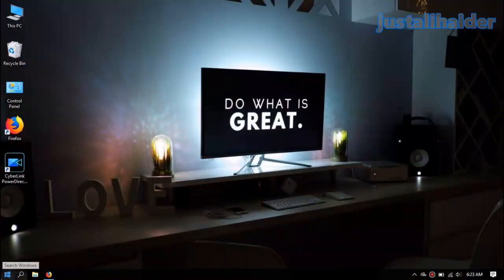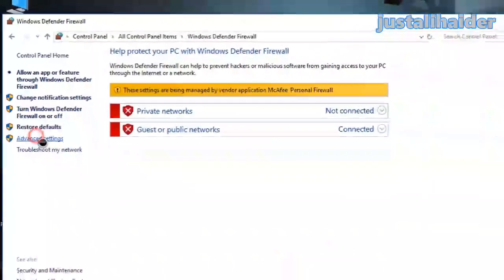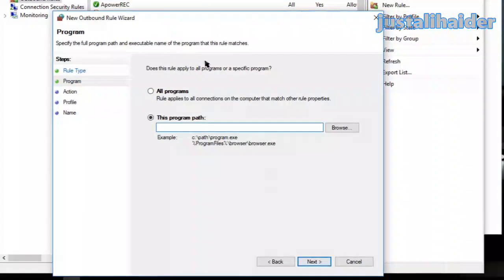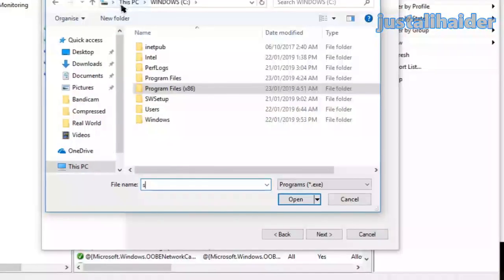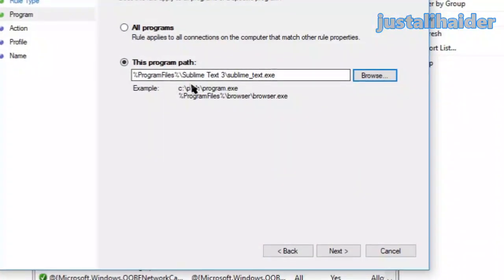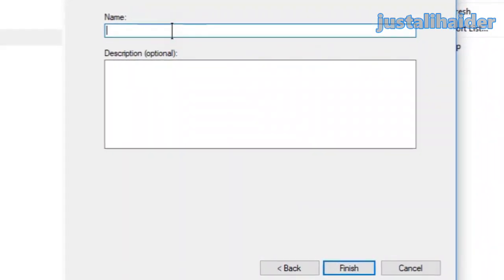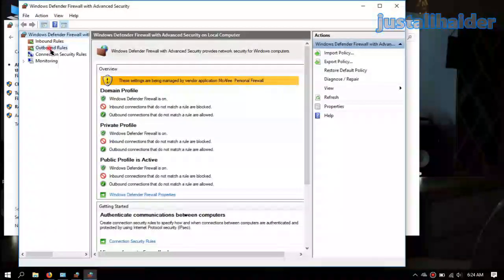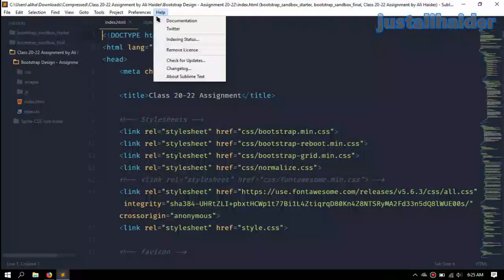How to Fixed Sublime Text Licence Error For Lifetime !! 100% Working Method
This is a video about How to Fixed Sublime Text Licence Error For Lifetime .  And this is 100% Working very easy and simple  Method. Follow the instruction on the video.

P.P.S. -- What did you think about this video? Leave me a comment letting me know if this video helped you or not.

[If you have anything against my uploads (use of content etc.), please don't make a scene, send me a private message here(YouTube), Google+ or my email address: and I'll take it down.]